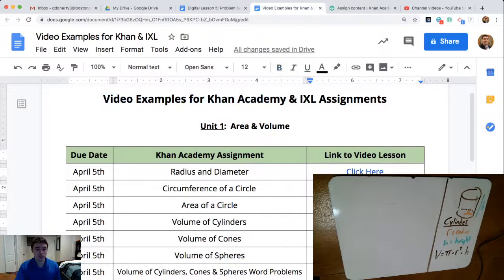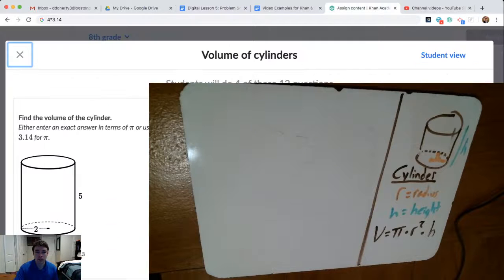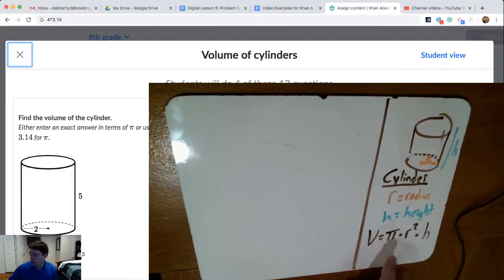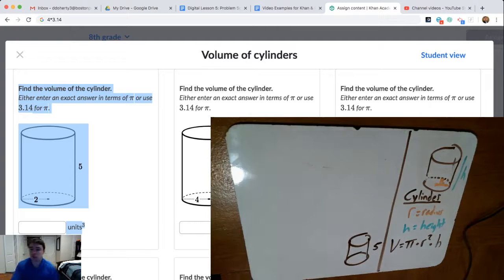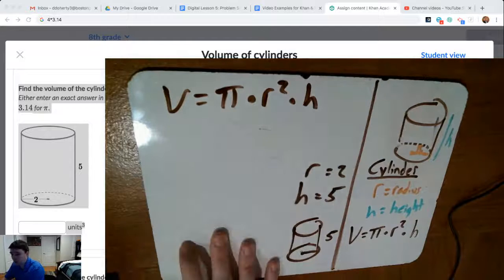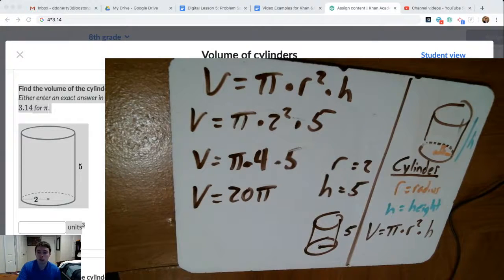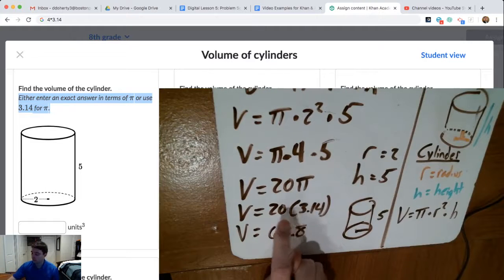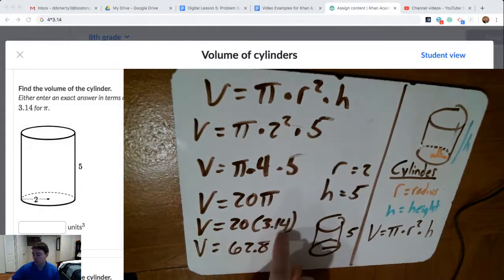Khan Academy Support - Volume of Cylinders (Mr. Doherty's video examples)